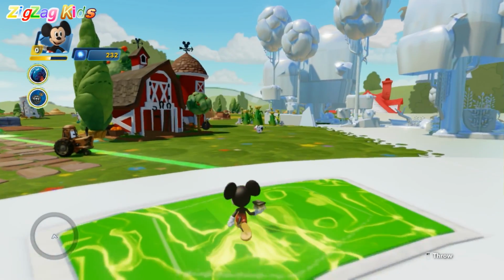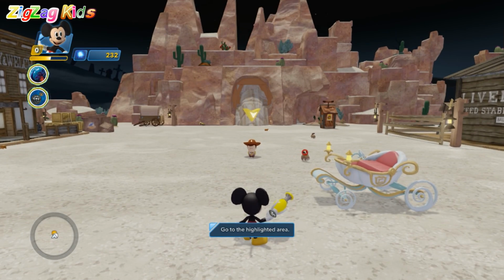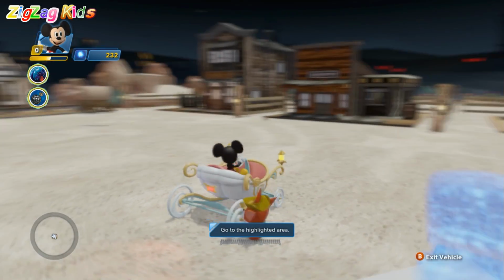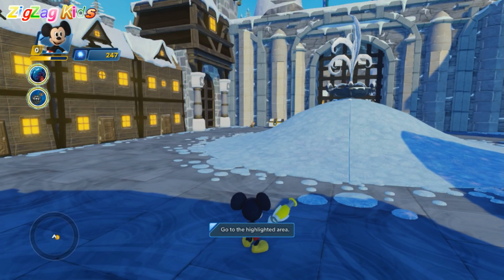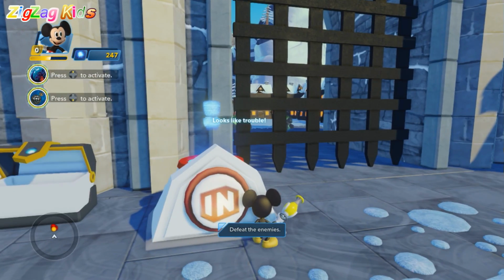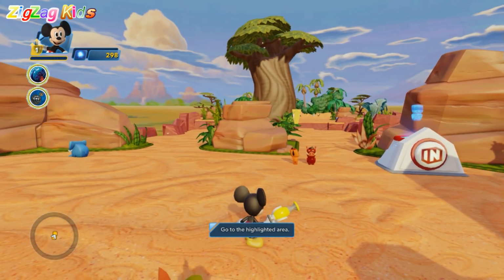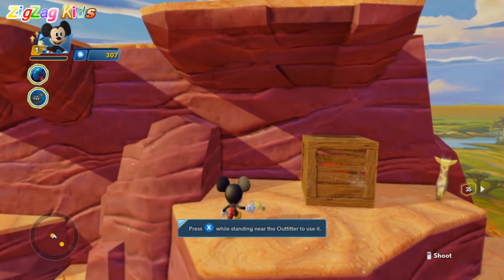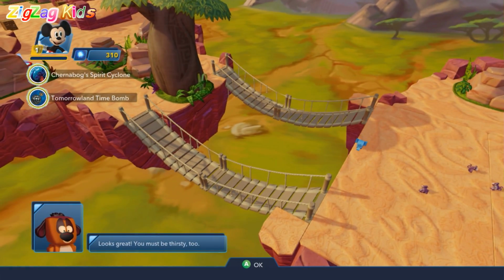O Rato Mickey | Explore Disney Infinity | Mickey Mouse Clubhouse Figure | Episode 1 | ZigZag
Learning Games For Kids
Educational Games for Kids' Early Learning

Apps and Ios